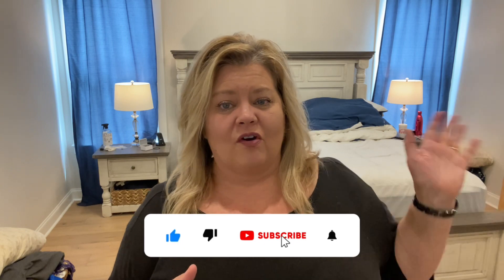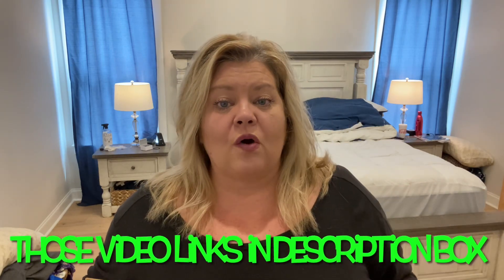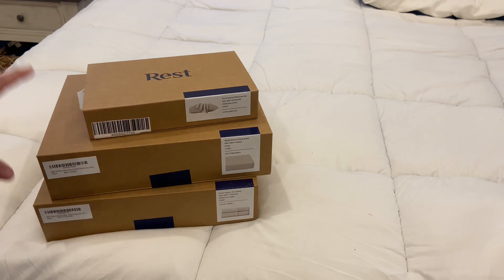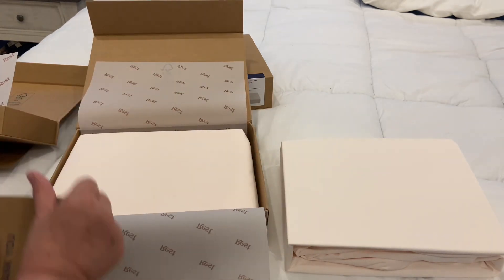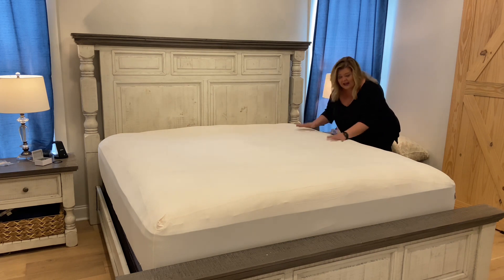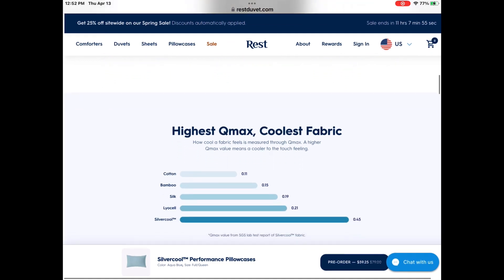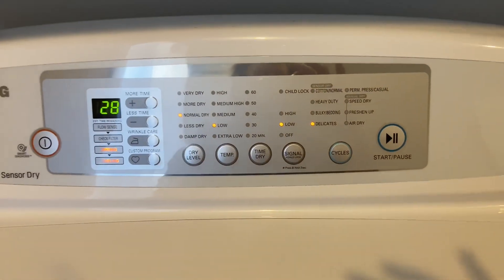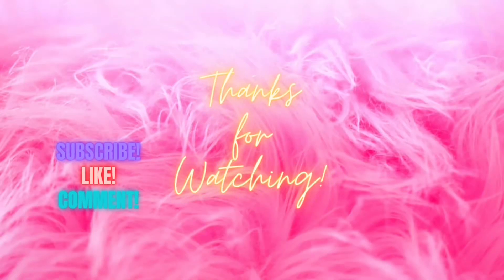You Won't Believe My New Sheets! Perfect for Menopause Night Sweats! Rest Silvercool Sheets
It's time to change the sheets on my bed and this time I have a new set of sheets to put on my bed! Wait till you see them!